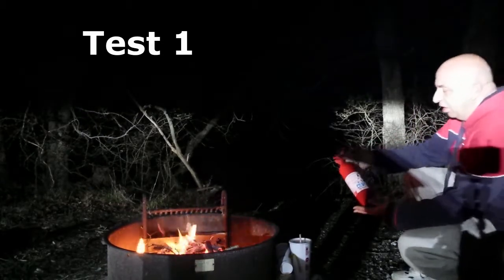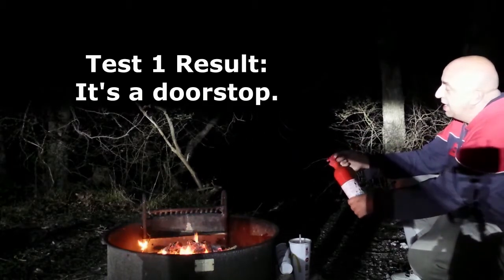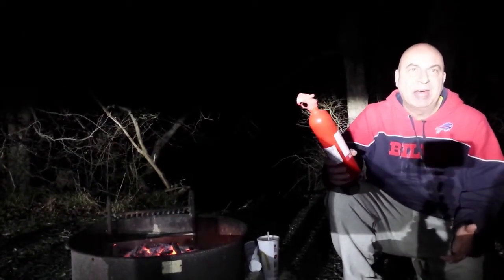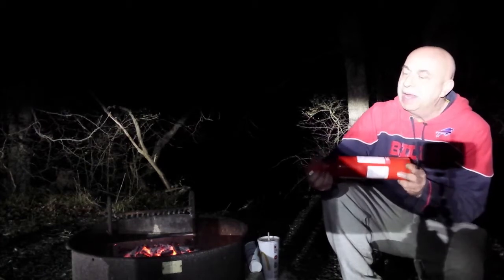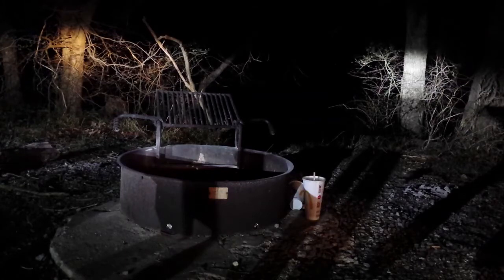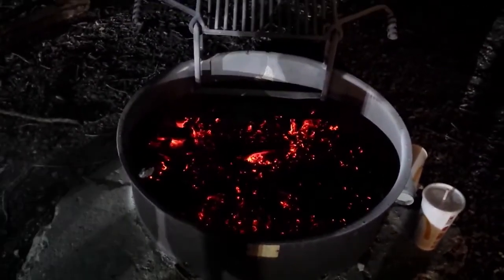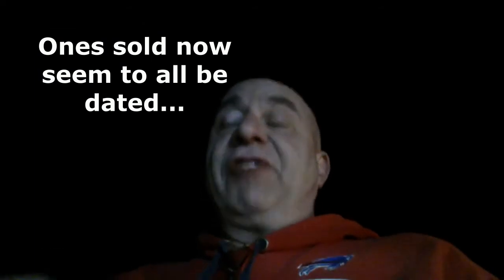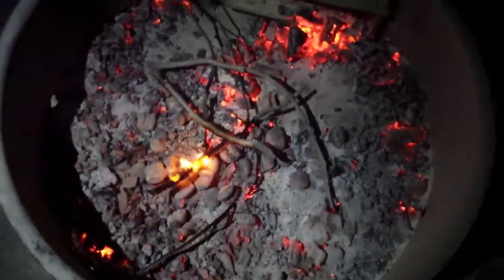RV/Van Safety Tips (How long do RV Fire Extinguishers last? ) We test two, with surprising results.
I've cut the fluff out of an older video with these 2 old fire extinguishers being tested, because this is important info for those new to this life, whether you already own an RV/Camper Van, or are thinking of buying one. This is an often overlooked safety tip for new campers and RVers.

Other Recent Vids:
- Minivan vs Cargo Van size comparison
- Class B Van Tire Pressure Monitor
- Why would you WANT to camp at a Walmart?
- What is a Gazetteer Map
- Blown Head Gasket (Simply Explained)
- Van Parking Lot Cooking Tragedy
- Minivans, 8 Cons For Camping
- Old Fire Extinguisher s Tested
- Trip Start/Why I Prefer Small Vans/RVS
- Stupid things I've done so far
- How many hours will I work in my LIFETIME?
- Breakdown = Poor Quality Van Parts
- My Gold Minivan Total Build Costs
- Add a Shower To Any Vehicle Under $50
- Clothes - What I Carry (And Why)
- Expect the unexpected (good and bad) on the road
- Is a minivan TOO SMALL for vanlife?
- What you need to know about Tires
- Silly animal tourist trap near Zion Nat'l Park
- Which van or minivan should I get (used or new)
- My Total Minivan Build Costs
Go to Facebook and FOLLOW our page for other hints/tips/thoughts/fun stuff
Review Videos
- Blender to make smoothies on the road!
- Camping chainsaw (battery powered) review
- Cheap cupholder solution for older vans
- Easily add a shower to a Roadtrek or Class B Van
- Add 12v Outlets to your van or Roadtrek
- Mmm Mmm Canned Ground Beef

BudgetTravelGuy is a participant in the Amazon Services LLC Associates Program, an affiliate advertising program designed to provide a means for sites to earn advertising fees by advertising and linking to Amazon.com. I also participate in other affiliate programs where I may be compensated for referring traffic.